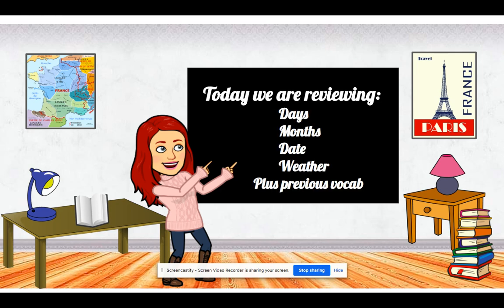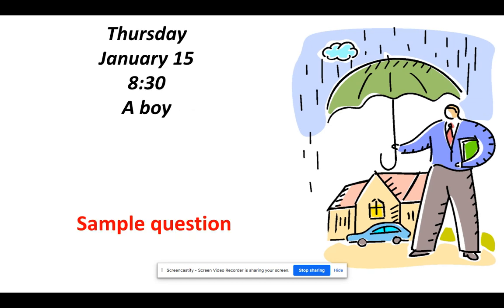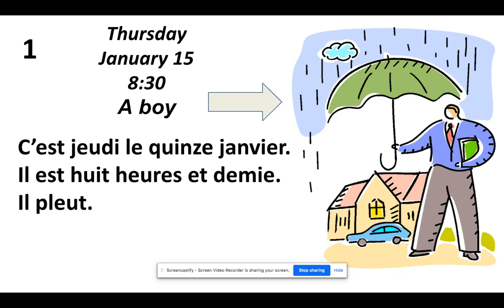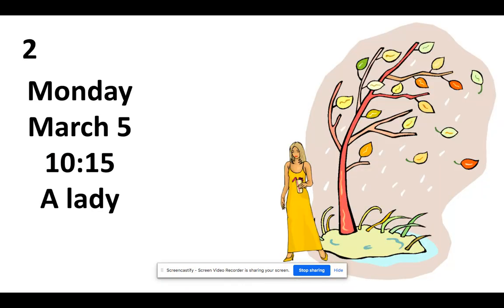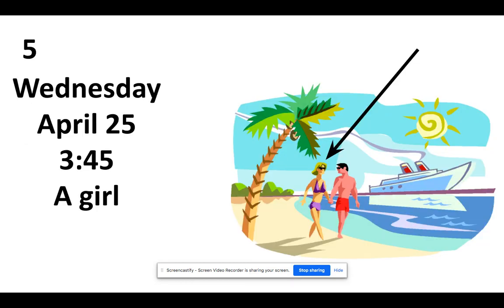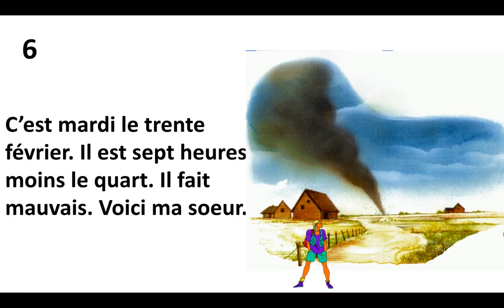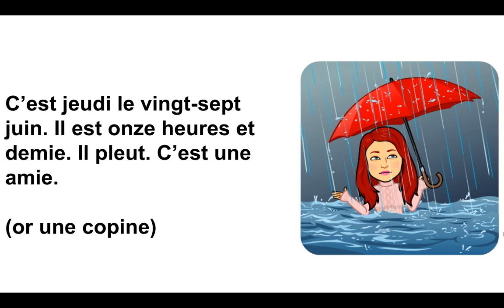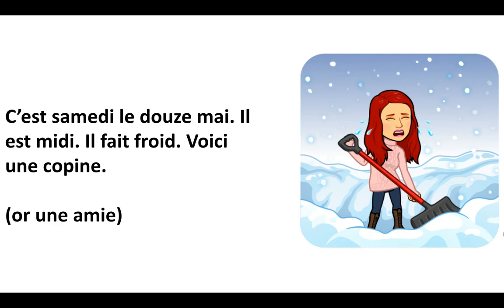F1-Day24 Test 2 Prep VIDEO